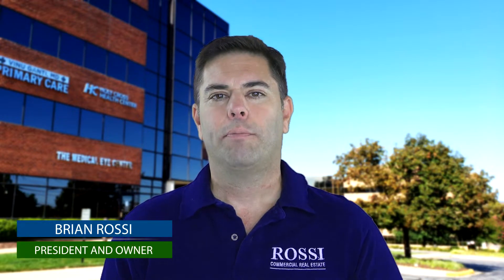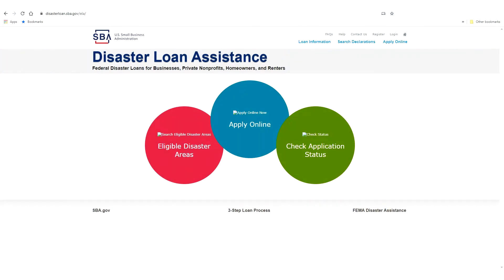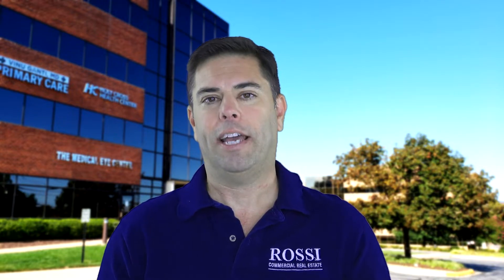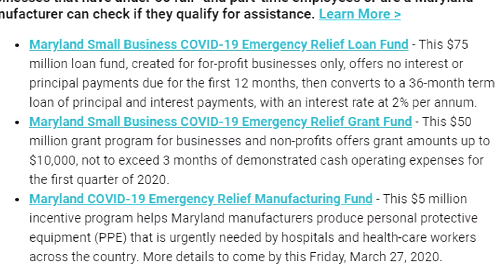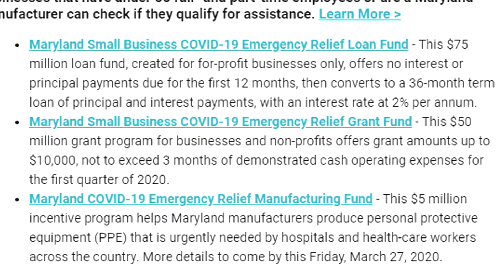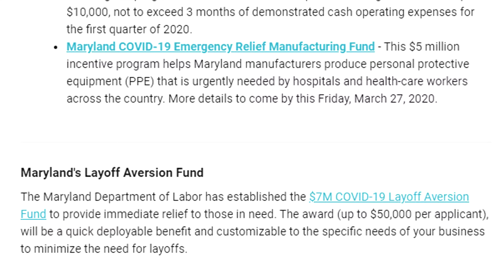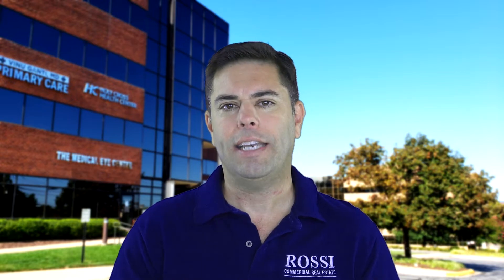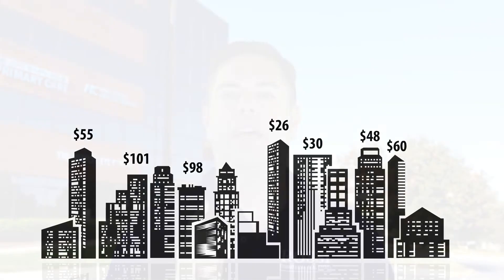COVID-19 Recovery Help for Maryland Businesses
ROSSI Commercial Real Estate is a woman-owned small business specializing in office, medical, industrial, flex and retail space in Maryland, Virginia and Washington DC.

ROSSI CRE is SBA 8(a) Certified and was launched as a woman and minority owned small business in 2012 by Mary Rossi and Brian Rossi.